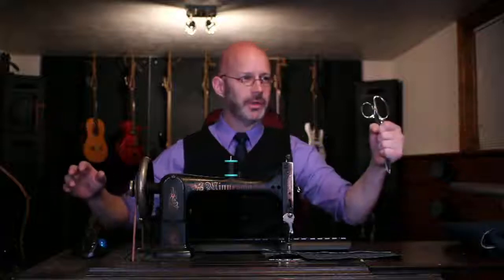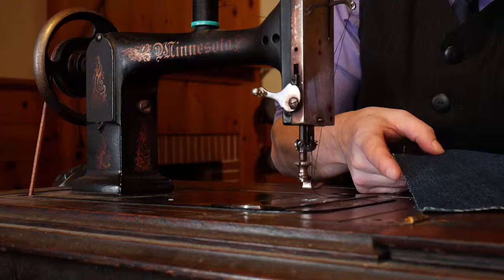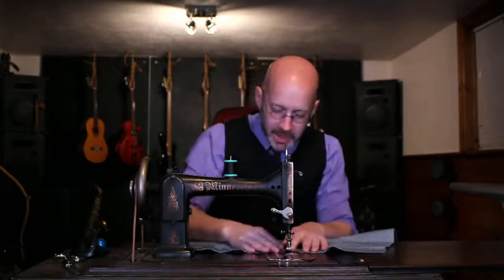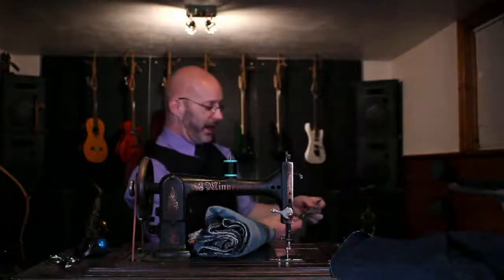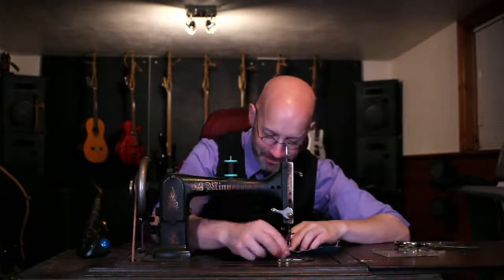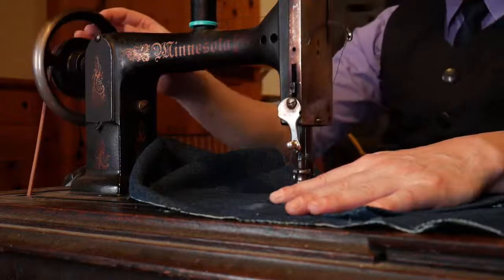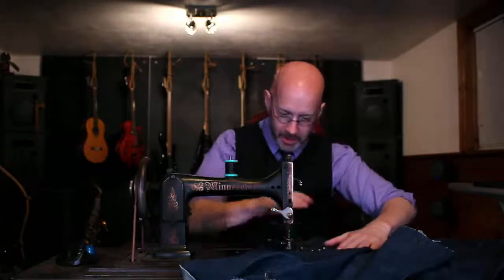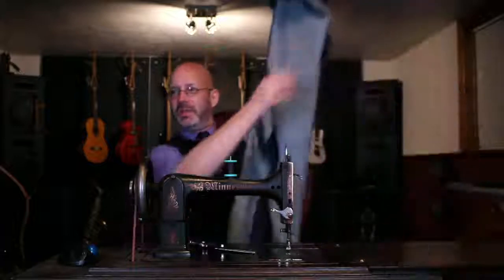Making a new pair of jeans on my 1910 sewing machine.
Tips are never required and always appreciated